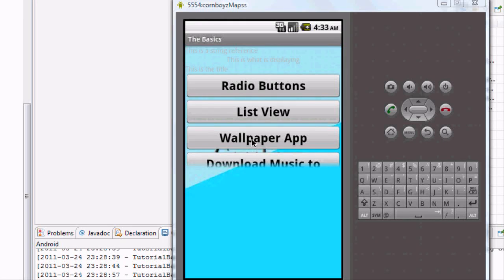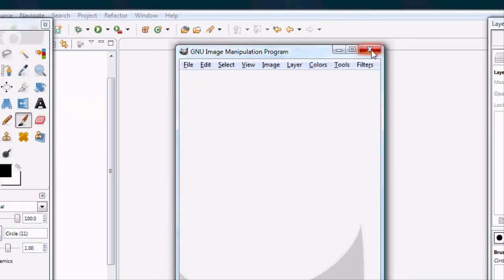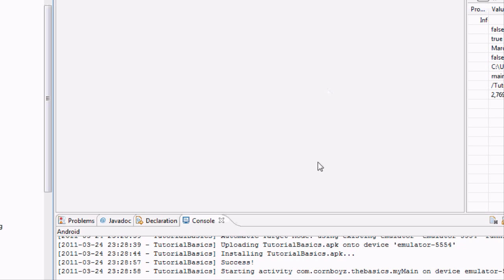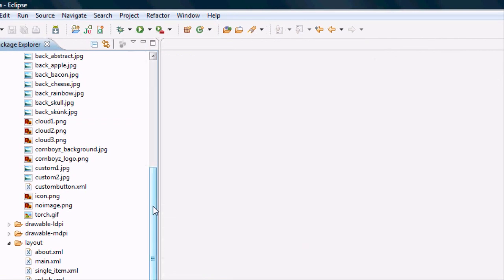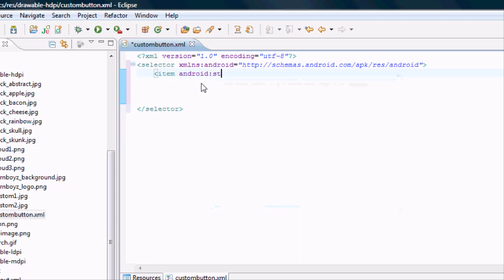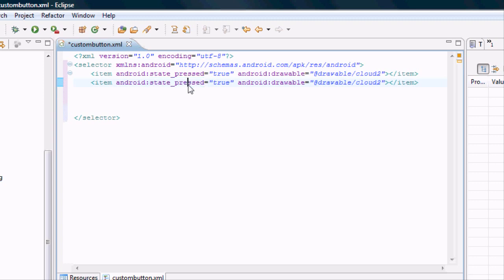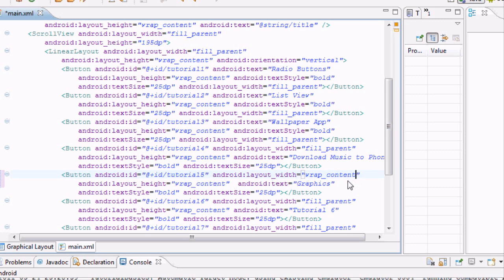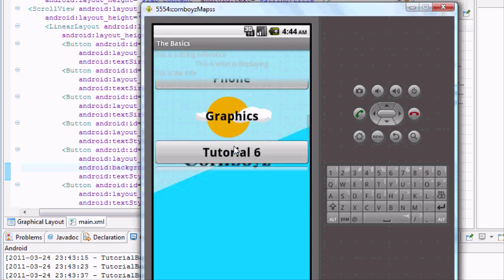Android Tutorial & Lessons 33: How to create a CUSTOM (aka sweet) Button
In this lesson you will:
-Create your own custom Button!!
-Bam!